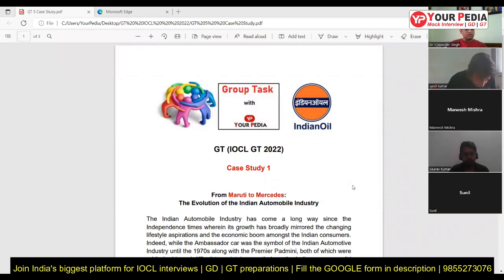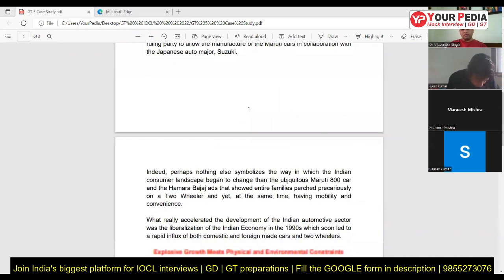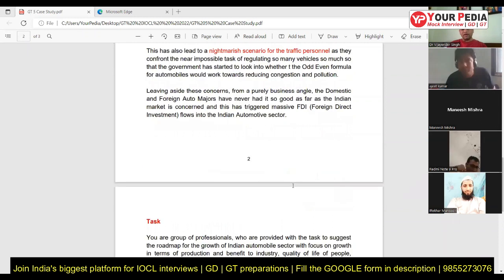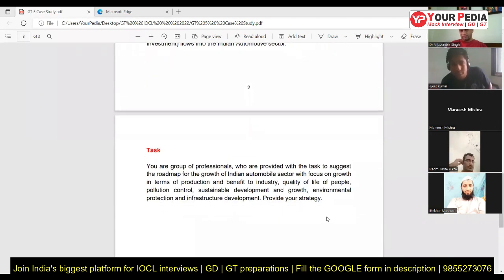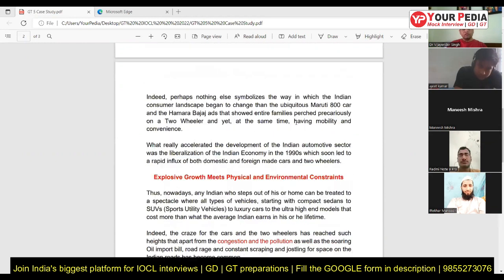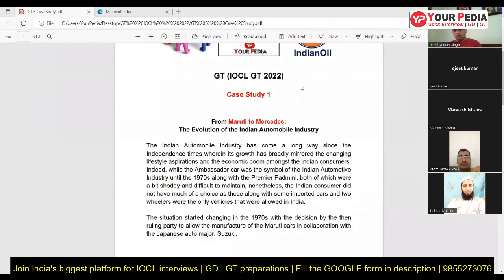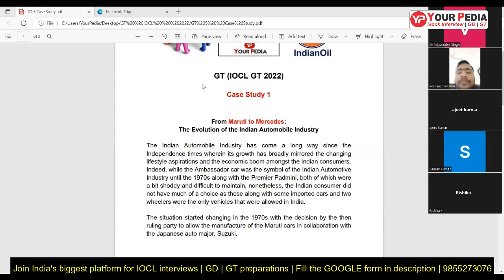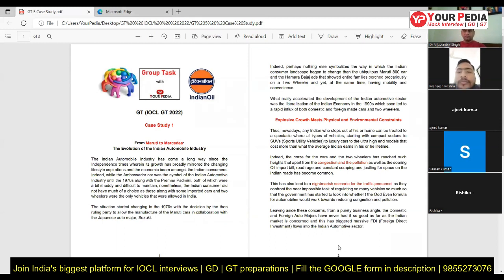GT-The evolution of the Indian automobile industry | Prepare IOCL interviews | GD |GT with YourPedia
Group discussion (GD) or Group Task (GT) is part of interview stage for selection in various PSU jobs, Campus placements, SSB, NITIE, IIMs etc. Interviews are the last stage in the selection process for any job in Public Sector PSU like IOCL, ONGC, BPCL, GAIL, CIL, SAIL, NFL, NMDC, NPCIL, HPCL, NTPC, BHEL or in government sector such as ISRO, BARC, DRDO etc.

YourPedia education is the dedicated platform preparing students for Group Discussion (GD) & Group Task (GT), Case studies, extempore in PSU, campus placements, private sector jobs, IIM etc. Regular Group Discussion (GD) & Group Task (GT), Case studies sessions based upon current most important topics and issues are conducted by Yourpedia for those seeking admission or selection in PSU jobs, NITIE, SSB, IIM or campus placement jobs. YourPedia guidance for Group Discussion (GD) & Group Task (GT), Case studies, extempore in PSU provides the best way to prepare for these in shortest possible time.

Topics for Group Discussion (GD) & Group Task (GT), Case studies, Extempore are either most common or general or based upon recent current most important issues. Detailed learning material to prepare these current issues or topics is provided by YourPedia for preparation of Group Discussion (GD) & Group Task (GT), Case studies, extempore. Preparation for Group Discussion (GD) & Group Task (GT), Case studies, extemporeis also part of interview guidance module of Yourpedia which further is part of Post GATE guidance counselling module. Students getting high GATE score are eligible for NITIE courses such as PGDIE & PGDSM as well as PSU jobs such as IOCL, NTPC, CIL, SAIL, ONGC, BPCL, HPCL, GAIL, Power Grid Corporation, EESL etc.

Services Selection Board (SSB) is an organization that assesses the candidates for becoming officers into the Indian Armed Forces.An SSB comprises the panel of assessors, who are officers in the Indian Armed Forces and having their specialization as Psychologist, GTO (Group Task Officer), and Interviewing Officer. Knowledge of Group Discussion and Group Task is very helpful for selection in SSB.

Group Discussion (GD) & Group Task (GT), Case studies, extempore are part of overall selection process of PSU jobs, NITIE PGDIE, PGDSM selections as well as many private sector jobs offered through campus placements. Group Discussion (GD) & Group Task (GT), Case studies, extempore are also important part of selection process of SSB for jobs in defence. YourPedia is dedicated platform preparing students for Group Discussion (GD) & Group Task (GT), Case studies, extempore. Daily regular sessions for Group Discussion (GD) & Group Task (GT), Case studies, extempore are conducted by the mentors of YourPedia.

Students have following concerns related to Group Discussion (GD) & Group Task (GT), Case studies, extempore:

1. How to prepare for current latest topics of GD, GT for PSU
2. What is best way to prepare for GD, GT for PSU
3. What are the most important current topics for GD, GT in PSU
4. Best way to prepare for GD, GT for PSU jobs in shortest time
5. How to pass GD, GT for PSU jobs
6. Easiest & fastest way to learn Group Discussion (GD) and group task (GT)
7. Selection in Group Discussion (GD) and group task (GT)
8. How to start Group Discussion
9. What should be initial starting lines in introduction of GD group discussion
10. How to conclude group discussion
11. Concluding lines for group discussion
12. How many times to enter or speak during group discussion
13. Who should conclude group discussion
14. How many members can conclude or introduce group discussion
15. How to enter in group discussion
16. How much time or long is group discussion
17. Group discussion in English or Hindi
18. Can two members introduce or conclude group discussion
19. Can I start Group discussion in Hindi
20. What if you don’t speak at all in group discussion GD
21. How group discussion GD is different from group task GT
22. How many PSU go for group discussion GD or group task GT
23. How to get confident in group discussion GD or group task GT
24. What is case study or extempore for jobs in PSU or campus placements
25. How many members students are there in Group Discussion GD or group task GT
26. How long should be introduction in group discussion
27. How long should be conclusion in group discussion
30. Can I speak both in Hindi and English in group discussion GD and group task GT